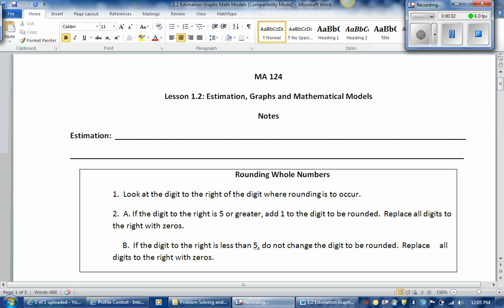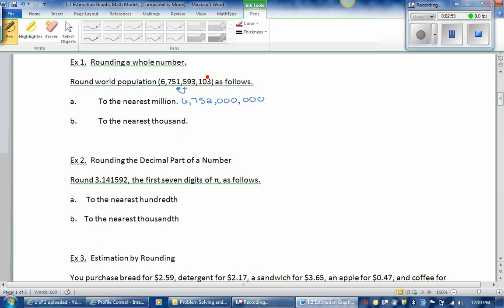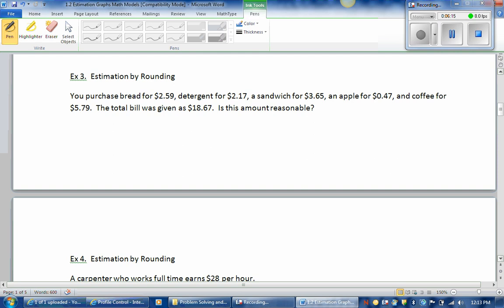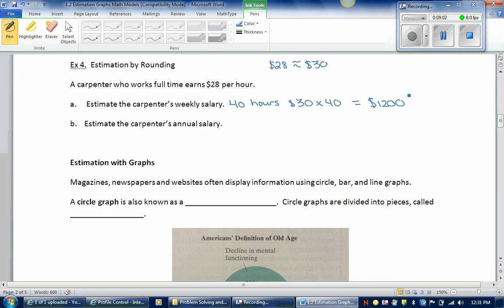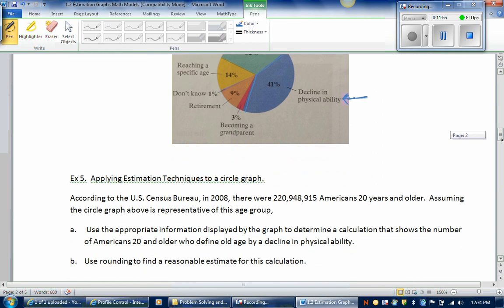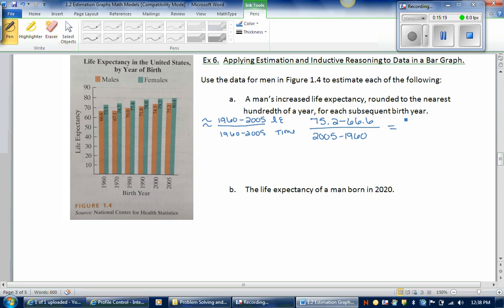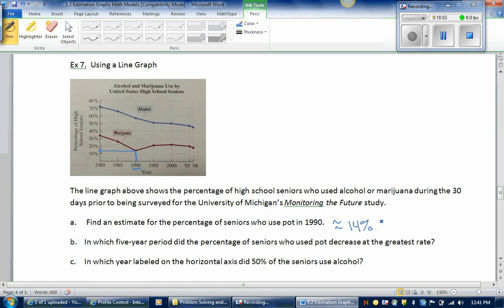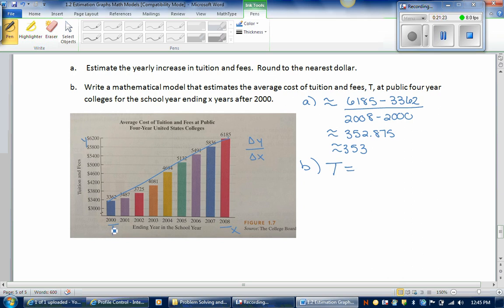MA124 Lesson 1.2 Estimation, Graphs and Mathematical Models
Estimation, Graphs and Mathematical Models